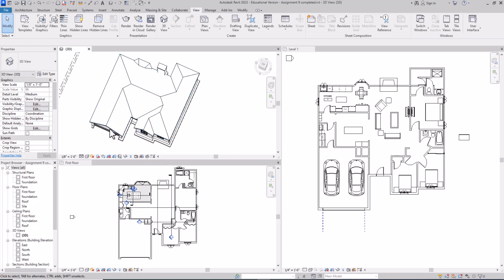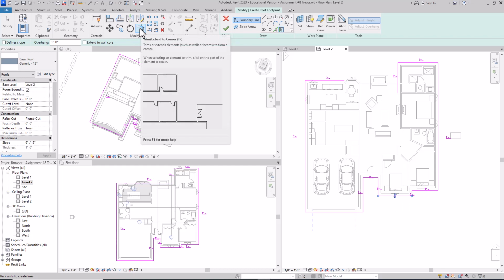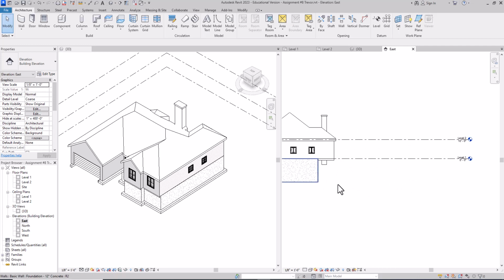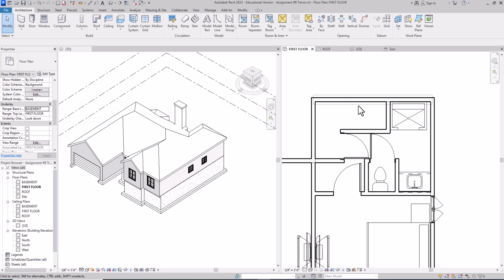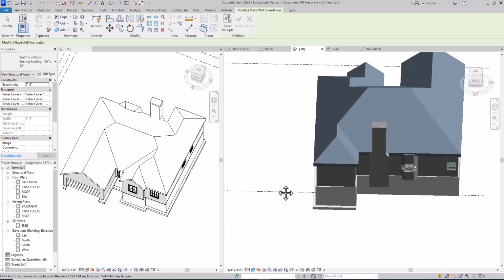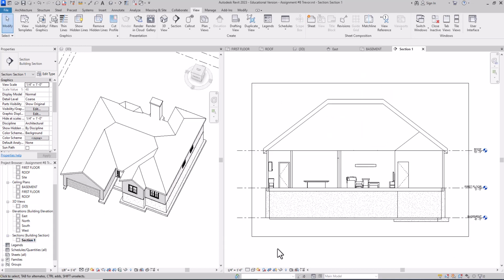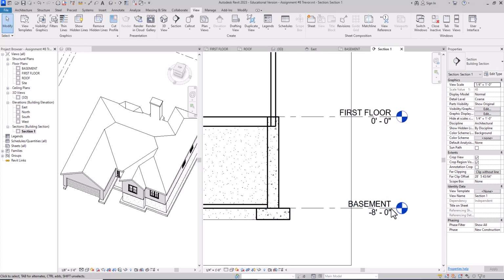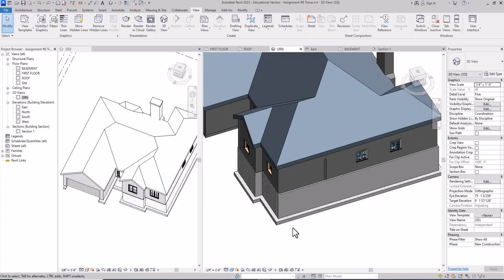SkillsUSA roof and foundation